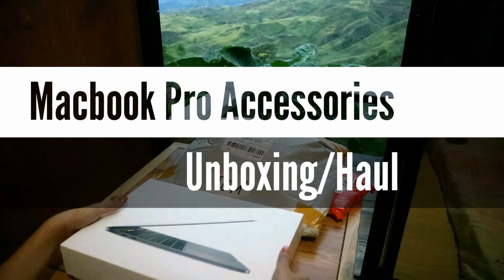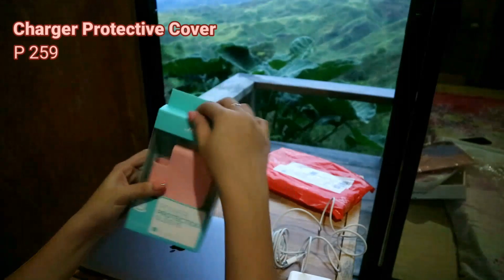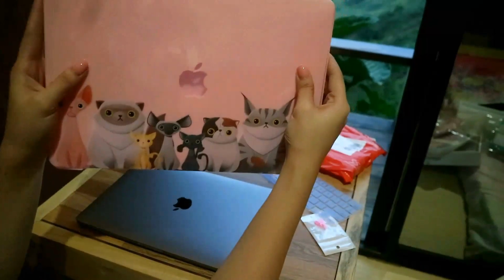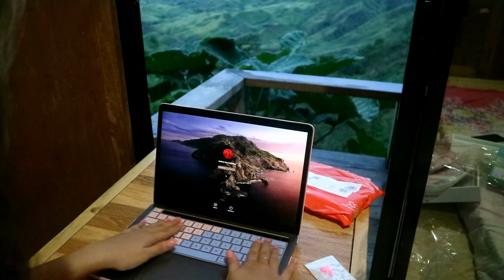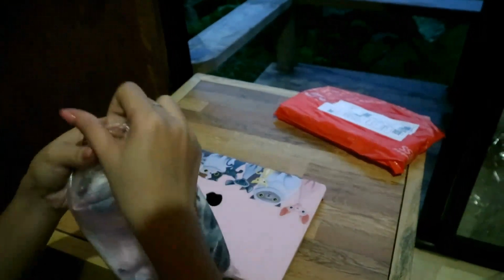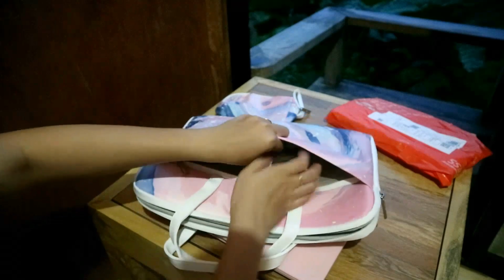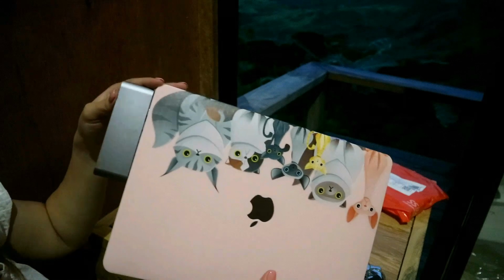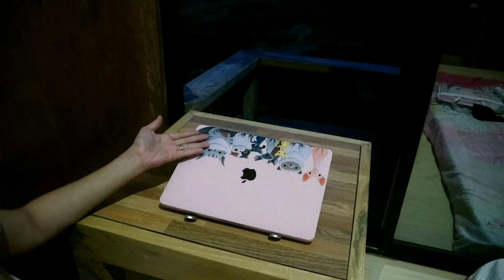MacBook Accessories Haul | SHOPEE Unboxing | Cheap/Affordable | Philippines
MacBook Accessories Haul | SHOPEE Unboxing | Cheap/Affordable | (Macbook Adapter, Bag, Case, Stand, etc ) | Philippines

All items were bought at redlai.ph.ph at shopee